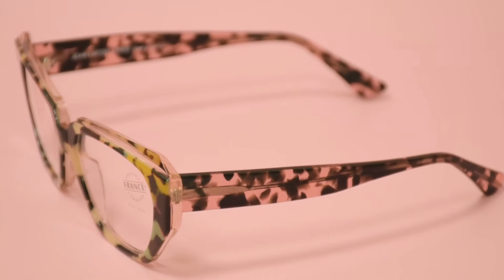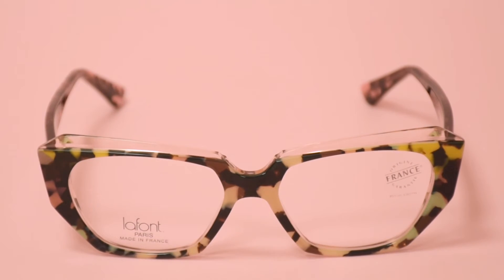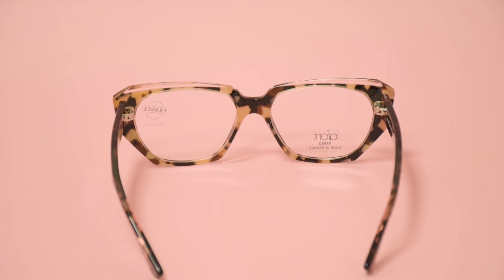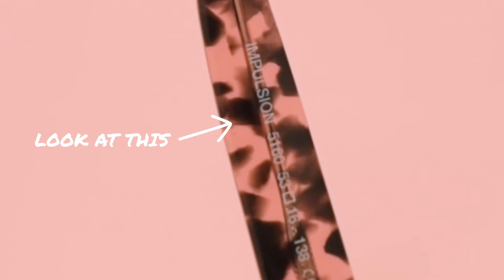Lafont Paris Eyeglasses Model-Impulsion Color-5160 Tortoise shell